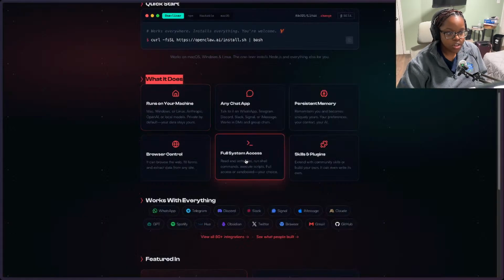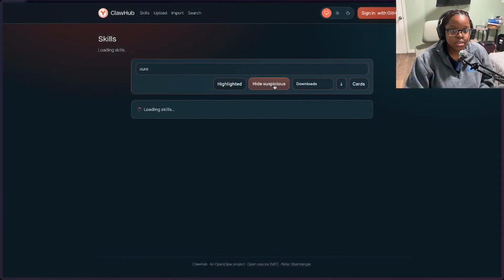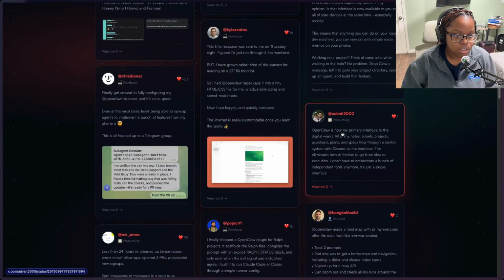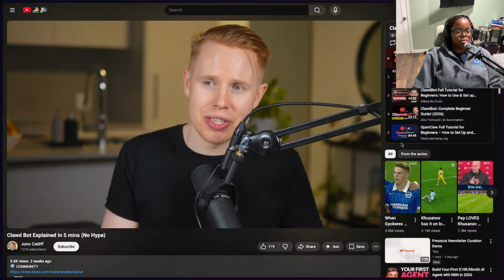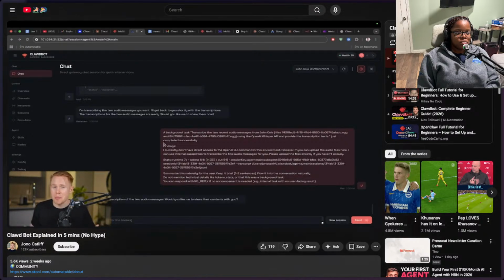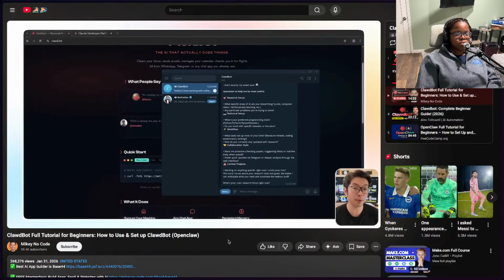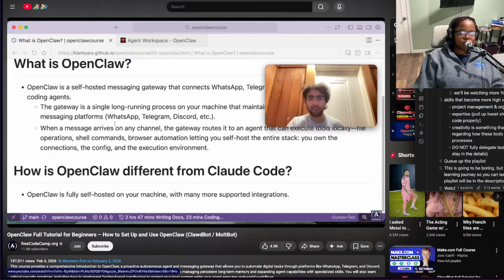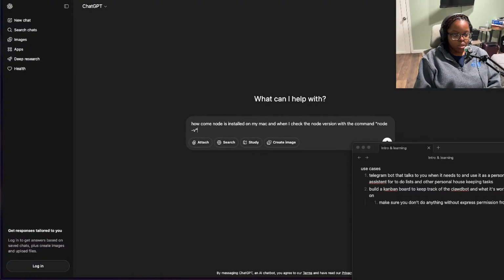Build Log Episode 1 (learning about clawdbot)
Deep dive into how you can use Clawdbot to automate processes and tasks in your agency.

We're learning together